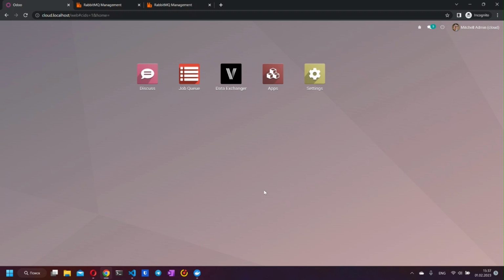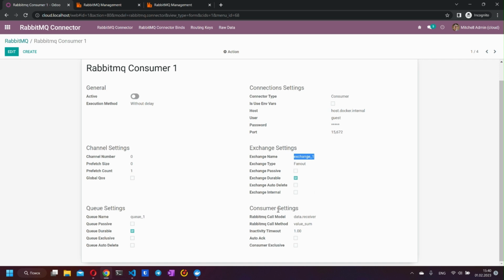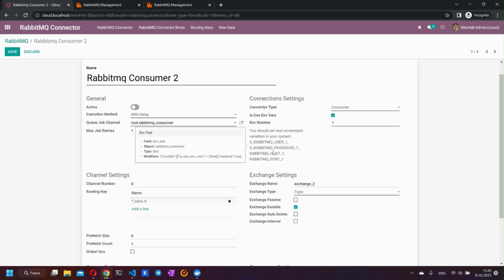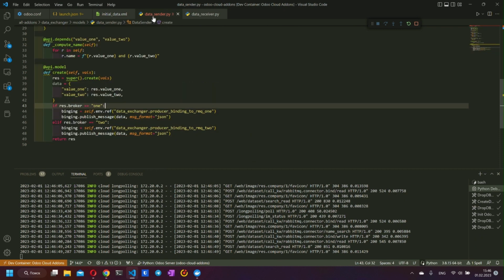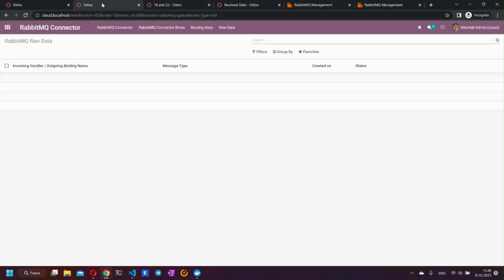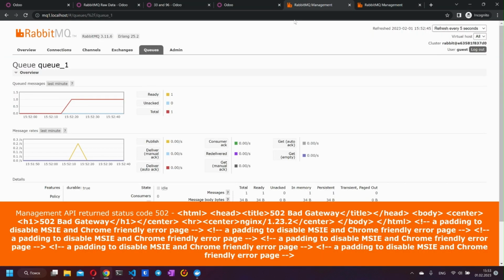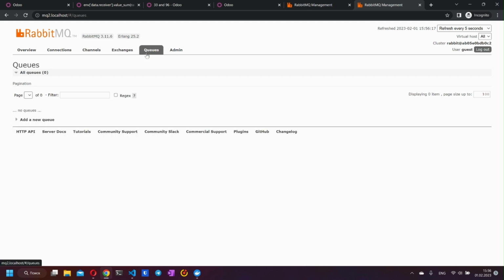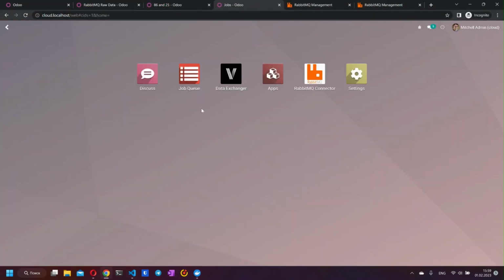Odoo RabbitMQ Connector by VentorTech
Odoo RabbitMQ connector allows you to exchange messages between Odoo and your applications much faster and simpler than with REST API.

0:00 Introduction
0:20  Installation
1:49 Configuring connections to RabbitMQ
8:20 Configuring publish to RabbitMQ bindings
10:15 Routing Keys overview
10:28 Raw messages store overview
10:55 Publish and Receipt message example
14:33 Fault Tolerance and Reliability demonstration
18:40 Messages processing by Queue Job
22:16 Conclusion